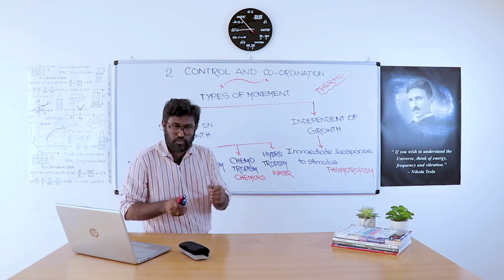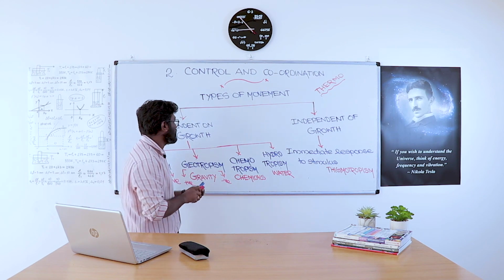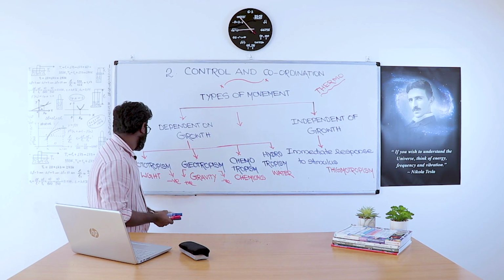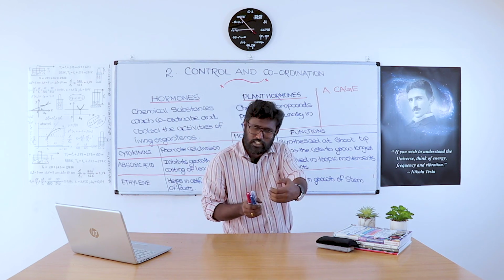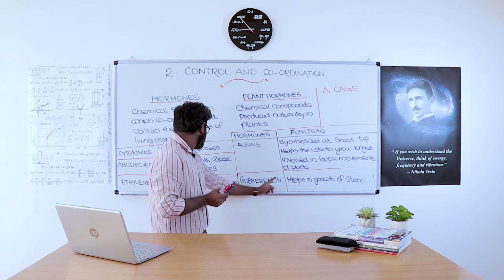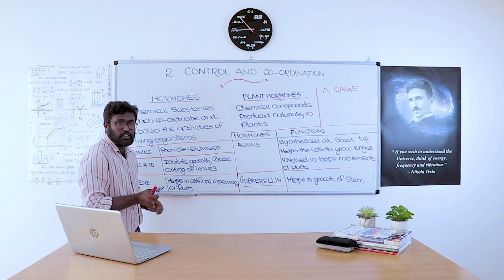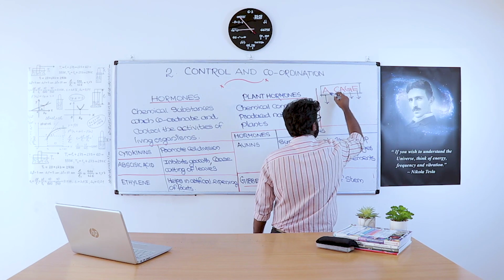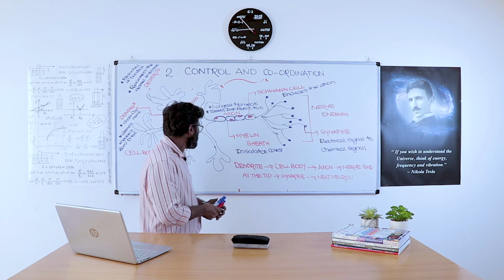Control and Coordination Class 10 || Biology ||CBSE Chapter 2|| Part 2